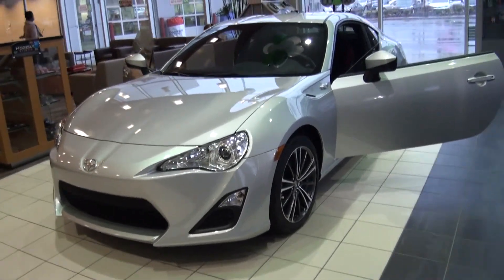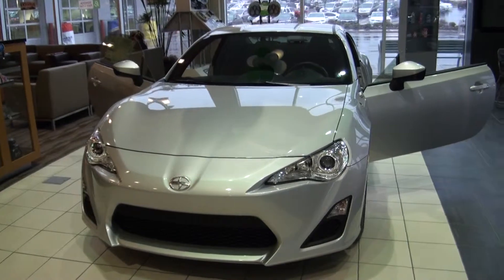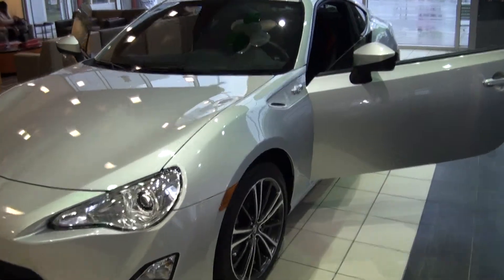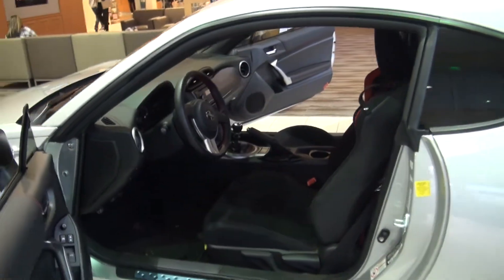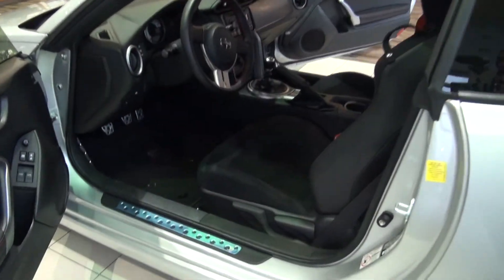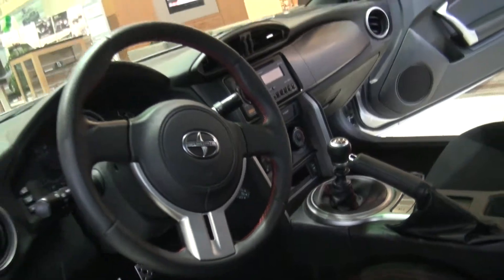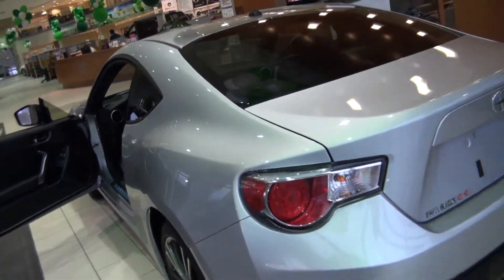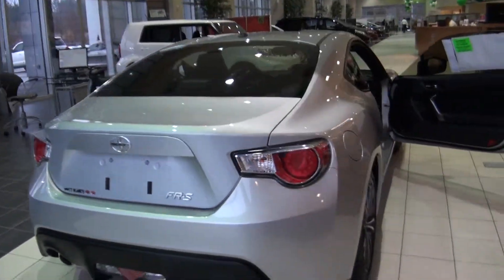Fadi Saab - 2013 Scion FR-S